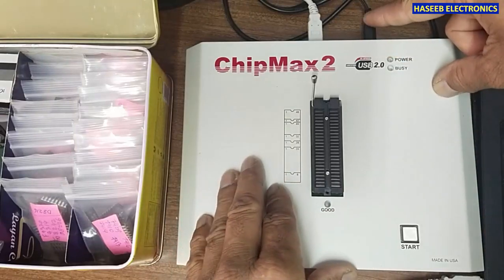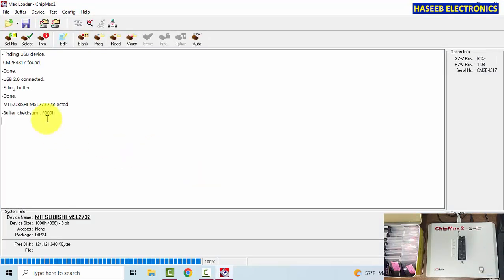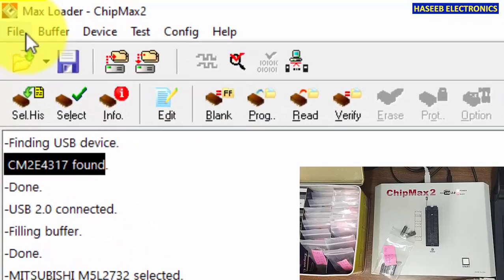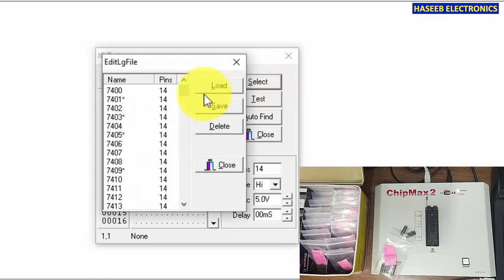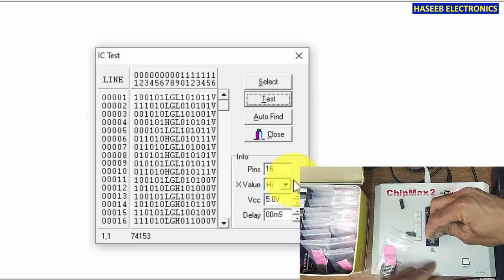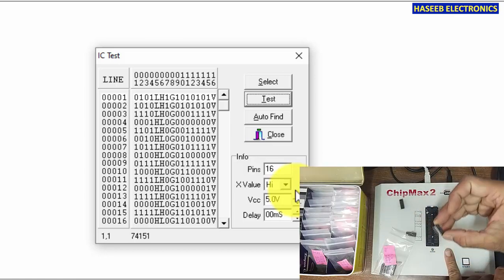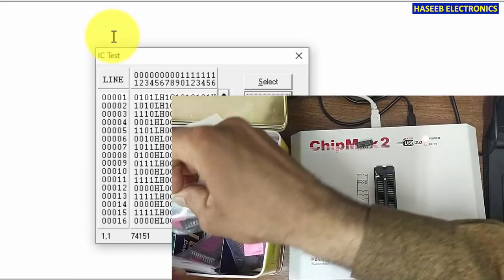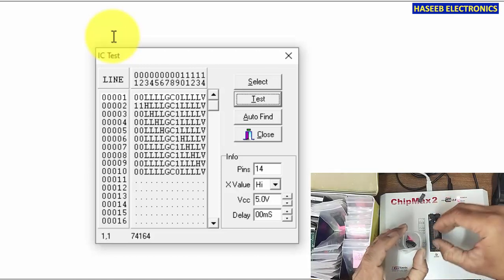{823} How To Test TTL IC Using ChipMax2 IC Tester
in this video {823} How To Test TTL IC Using ChipMax2 IC Tester, i demonstrated, how to use chipmax2. chipmax2 is a universal programmer and ic tester. we can test logic ics using its software protocol MaxLoader

it is universal programmer to program a large variety of  programmable ICs and t test logic ICs. it is from eetools USA, ChipMax2 is a low cost & high performance universal device programmer, it have PC USB 2.0/3.0 interface. It programs a 64 Mbit flash memory in 42 just seconds. ChipMax2 supports over 13000 programmable devices with low voltage (1.8 V). ChipMax2 is the state-of-art universal programmer offers you the most advanced programming facilities with the most user friendly interface.
its software supports full WINDOW 95/98/2000/NT/XP/7/8 and greater. Auto search device select function supports E(E)PROMs & Microcontrollers. Device insertion test identifies improperly inserted device before programming. Check for incorrect device insertion, backward, incorrect position, and poor pin contact. High-speed device function tests and user creatable test library. Device Operations: Read, Blank check, Program, Verify, Checksum, Data compare, Security, Auto(blank check-program-verify), Option Bit program. Display programming parameters and optional bit information on the screen. Set device/buffer address ranges before programming devices. Extensive on-line F1 help system provides text and graphics. User-changeable programming parameters. Built-in editor for both buffer date and test vectors. Support Binary and all hex files (POF and JEDEC, Intel Hex, Motorola S Records, Tek hex , straight hex, hex-space, Extended Tek hex, and others; automatic file type recognition) with Load, Edit, and Save commands. Distribution of 16- and 32- bit data into 8-bit portions.
HARDWARE One on-board FPGA for extremely fast communication.
Supports real low-voltage support : 5, 3.3, 2.7 and 1.8 volt for programming power. Detects all pin locations for poor or damaged pin contacts. External START key allows production programming mode.
Internal universal power supply,110-240 VAC (no separate power supply required in foreign country). Current limiting protects hardware circuit from improperly inserted or defective chips and operation errors. Standard 48-pin ZIF(Zero Insertion Force) socket accepts both 300mil and 600 mil DIP devices. True universal pin driver hardware. Support a high-speed USB 2.0/3.0 port for PC interface. Hardware diagnostic program exams all socket-pin drivers before using programmer. Gang Program Mode allows programmers up to 8 units as concurrent programming system. (START ALL key enable to program the programmers simultaneously)